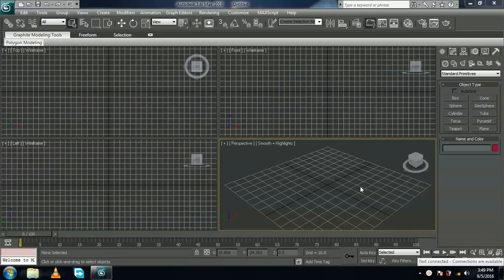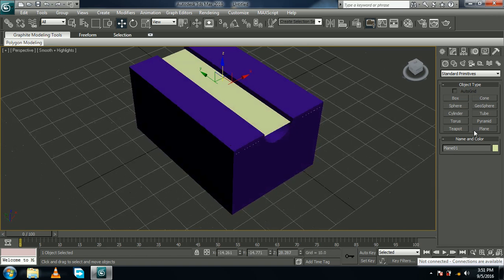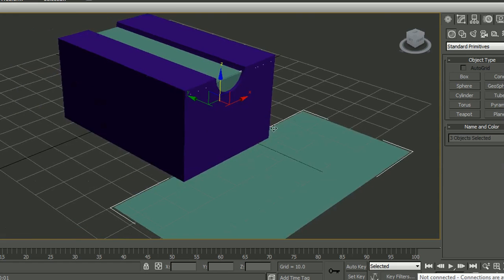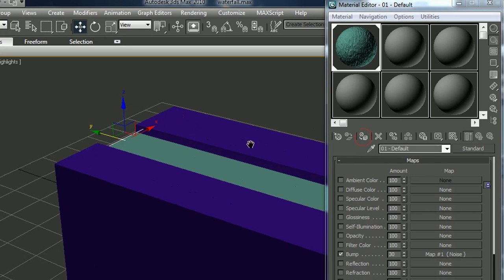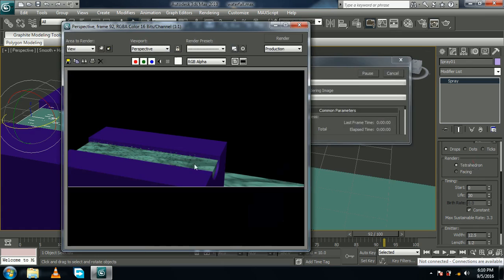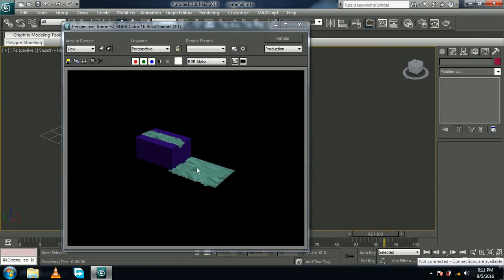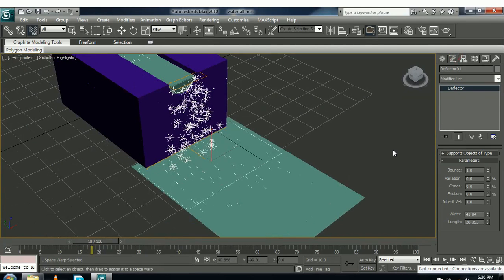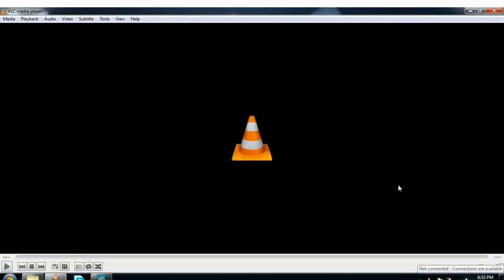Making Waterfalls in 3ds max using particles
HEY GUYS!!! Today we are going to make a Waterfall in 3ds max. It's a very easy tutorial. Making of a waterfall was a very tough thing to do. But you could learn it easily. I used Particles a lot in this video. 3ds max made easy to use the particle system and hence it made easy to make a waterfall. Water is a thing to be learned to make in 3ds max. These days architectural designing are needing waters. I used spray particle and also snow particle In this video. I love waterfalls so I thought it would be a good thing to do a tutorial on 3ds max.

Creating animated rain in 3ds max(I would cover some basic beginner things to learn in this tutorial!

Zishan